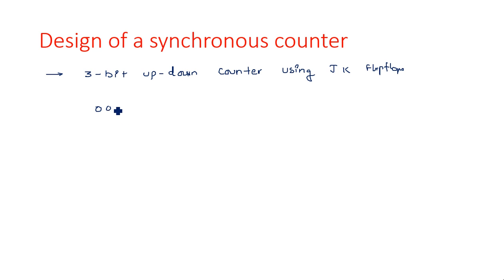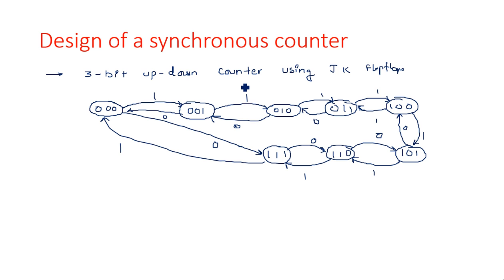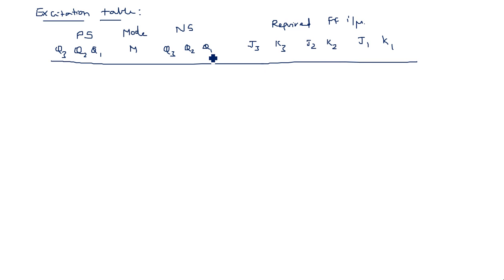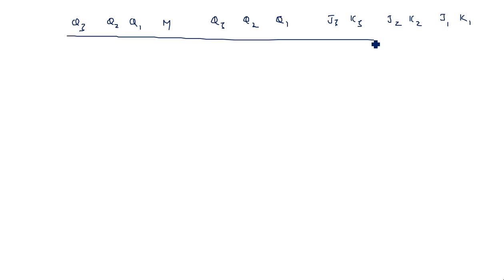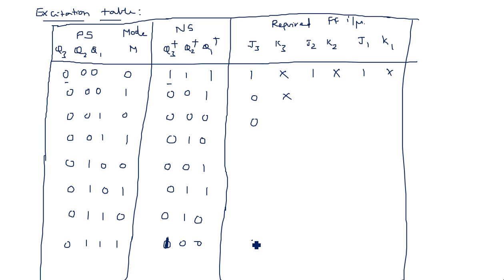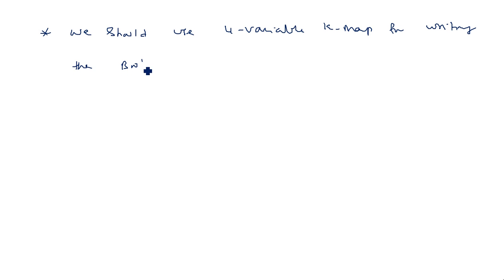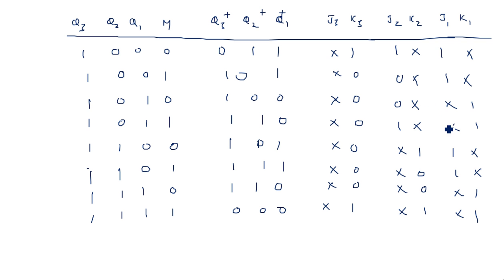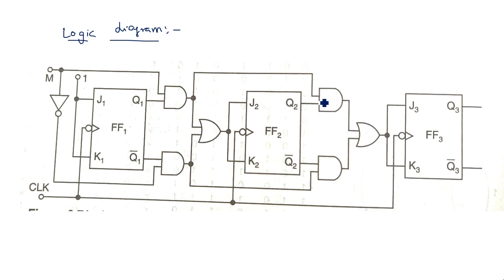Synchronous counter | Design | JK FlipFlop | STLD | Lec-137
Design of a synchronous counter
Excitation table, Logic Diagram